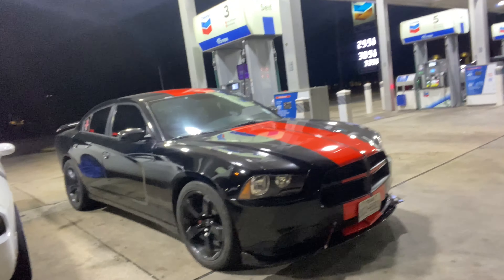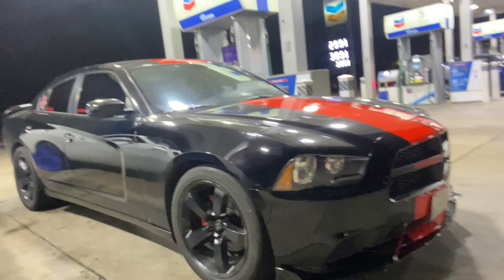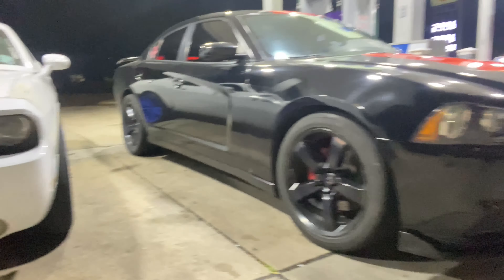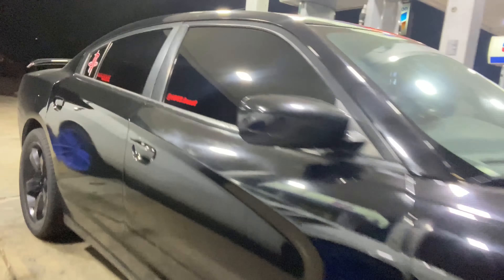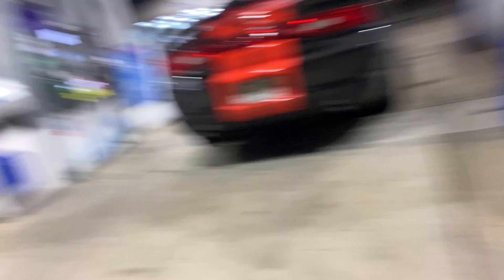Headers, exhaust and tuned Charger R/T VS Intake and exhaust Challenger R/T GREAT RUNS!!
Great and fun runs in Mexico go follow him 345beast on instagram